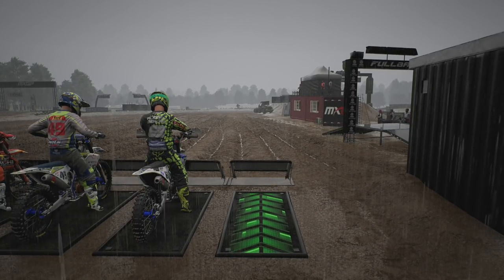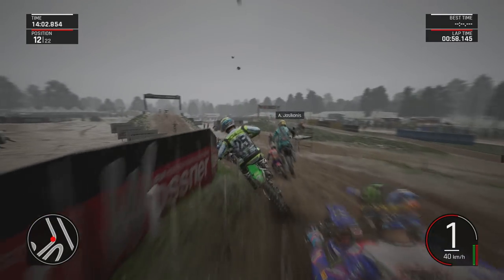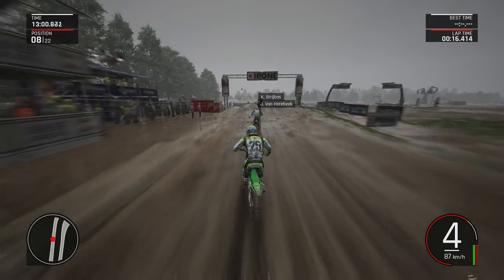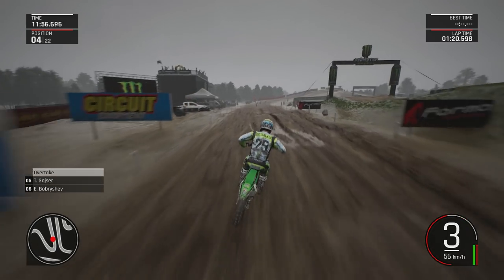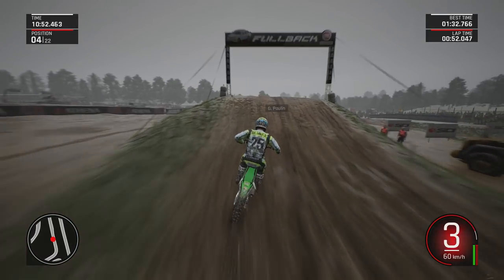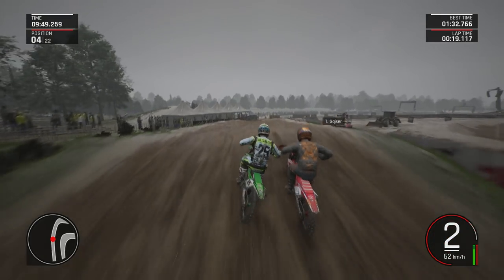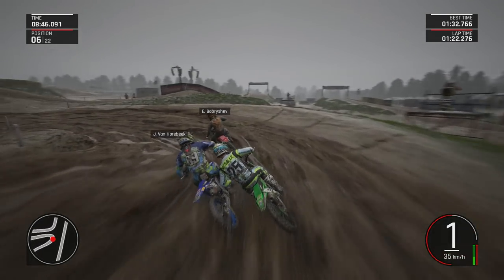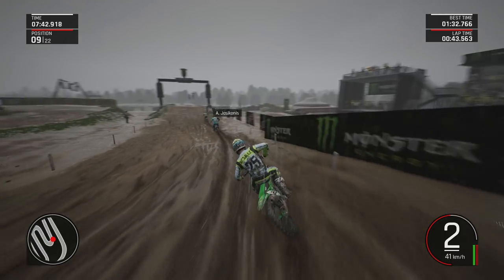Mud Tester - MXGP PRO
#4: Jeremy Monceu $25.00
#9: Ben Auldridge $10.69
#10: Ailo Finnestrand $10.69
Top 1 Monthly
#1: Jeremy Monceu $25.00
Follow me @spencerturley